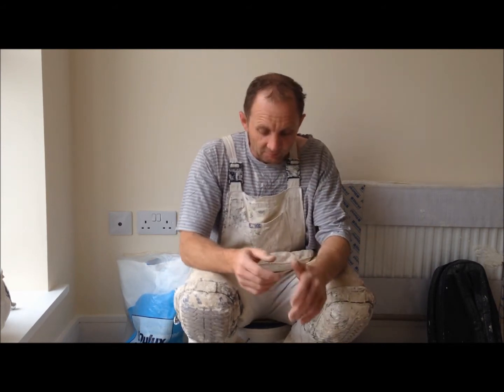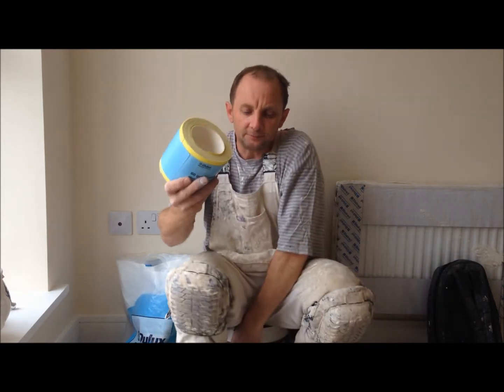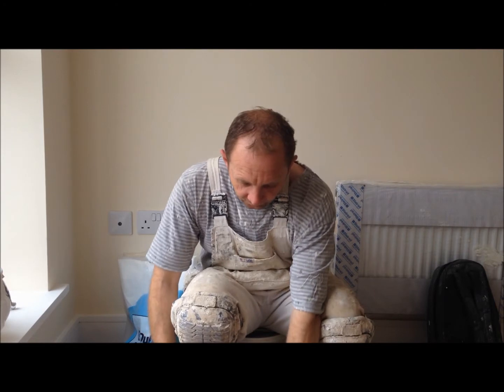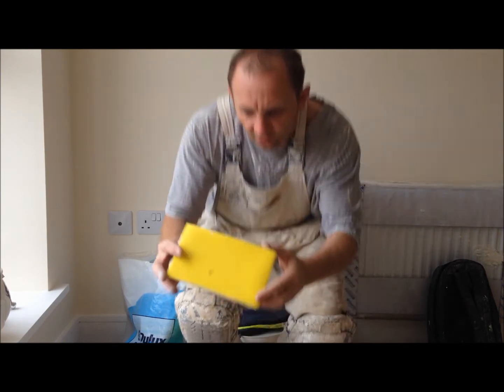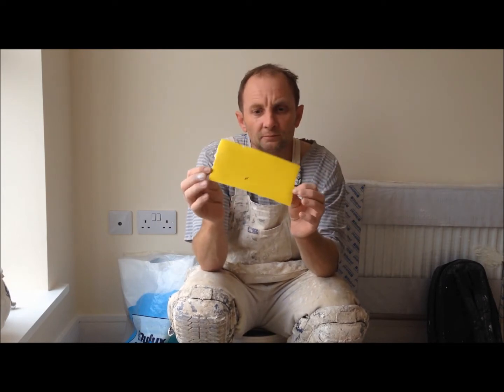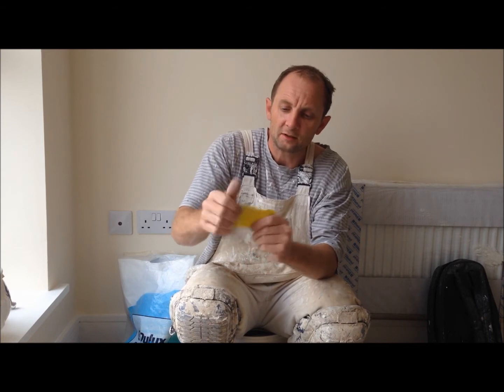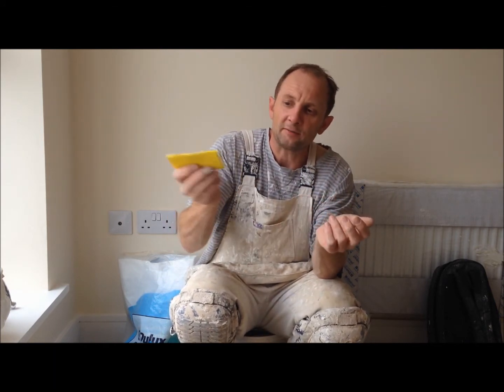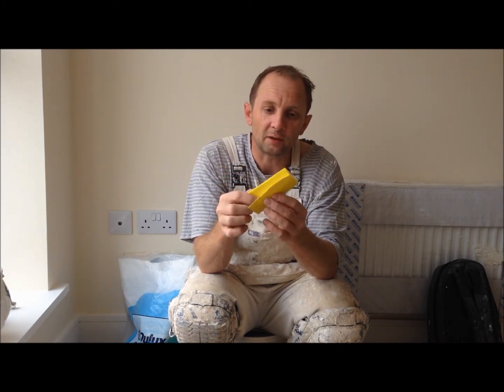Painting & Decorating, How to fold sandpaper like a professional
wallingtonfilming
part of
funkidsfilming